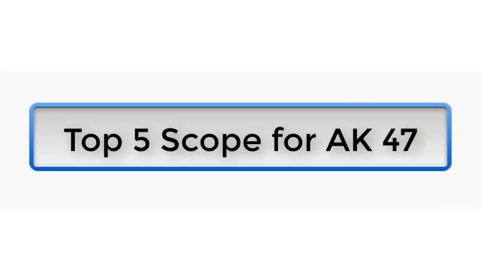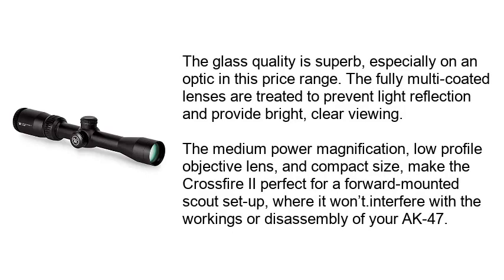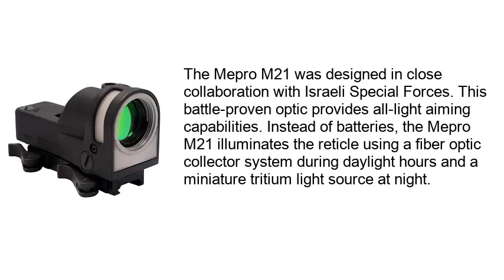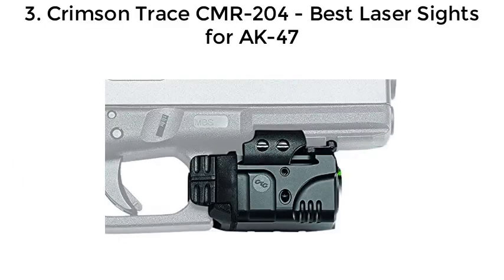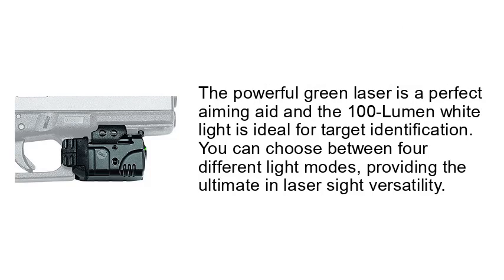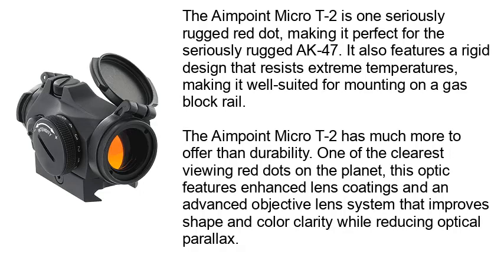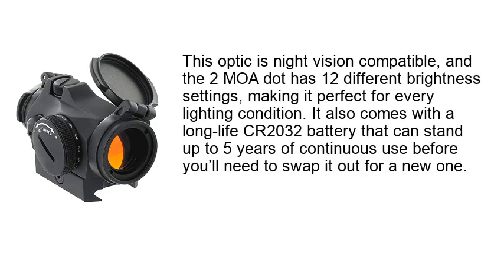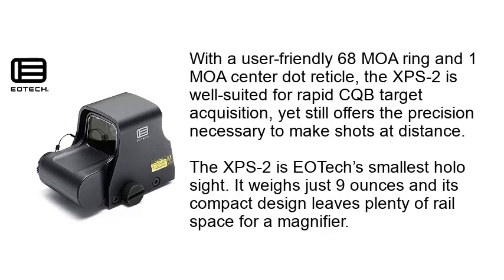Top 5 Best Scope for AK 47 in 2020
Best Scope for AK 47 List:

1. Vortex Optics Crossfire II - Best Scout Scope for AK-47

2. Meprolight M21 Self-Powered Day/Night Reflex Sight - Best Night Sights for AK-47

3. Crimson Trace CMR-204 - Best Laser Sights for AK-47

4. Aimpoint Micro T-2 - Best Red Dot Sight for AK-47

5. EOTech XPS-2 - Best Holographic Sight for AK-47